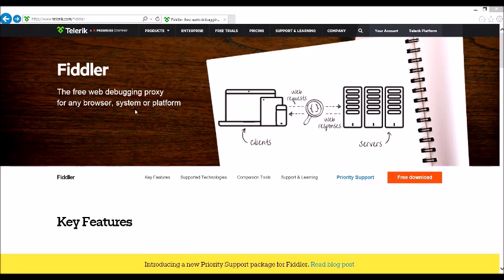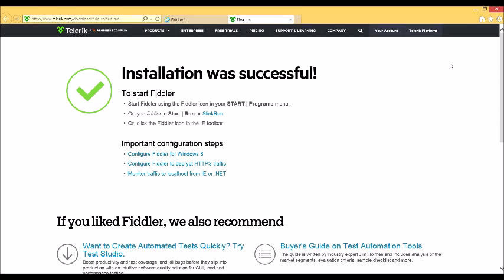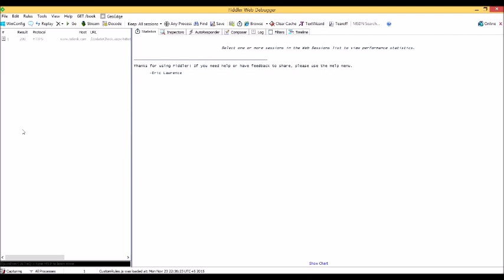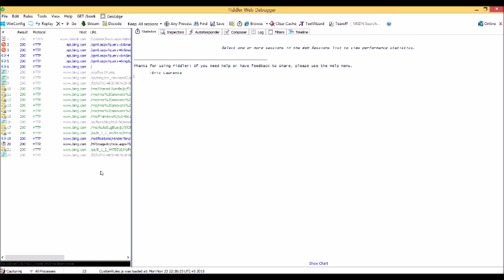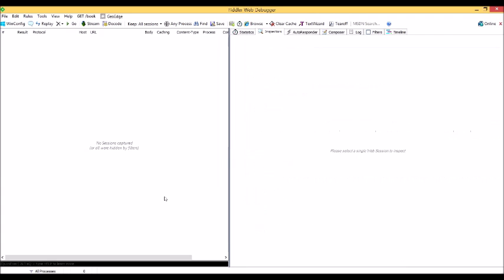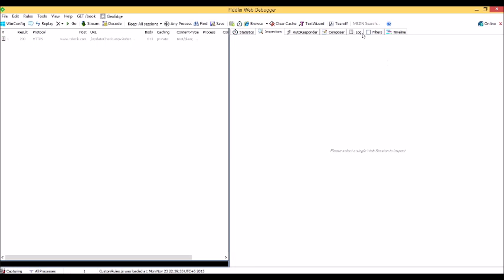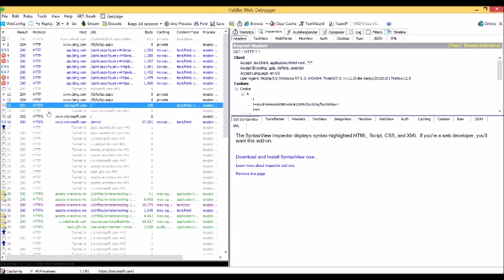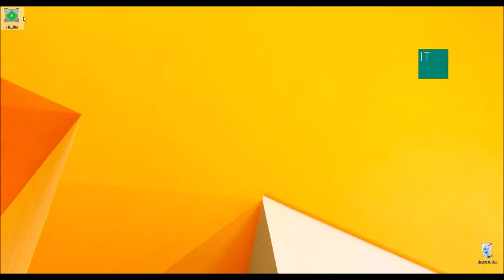Fiddler Trace Collection and Analysis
In this session we talk about the various features of fiddler and how we can use these to troubleshoot application or client side issues. How we can use fiddler to replay requests and analyze it by yourself